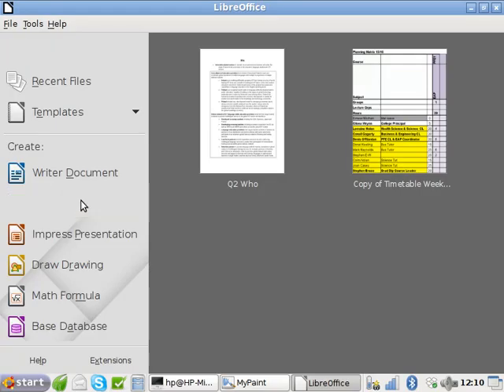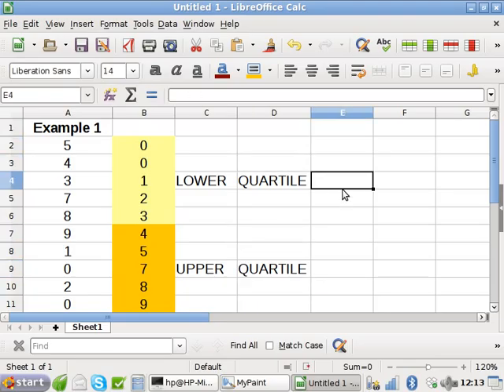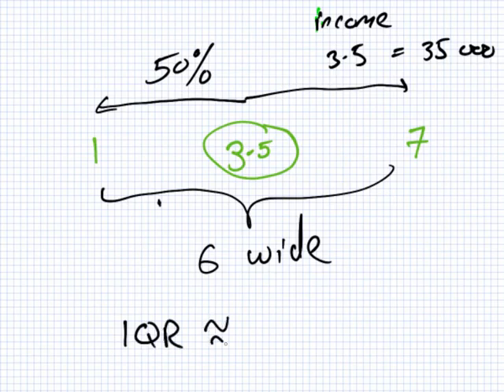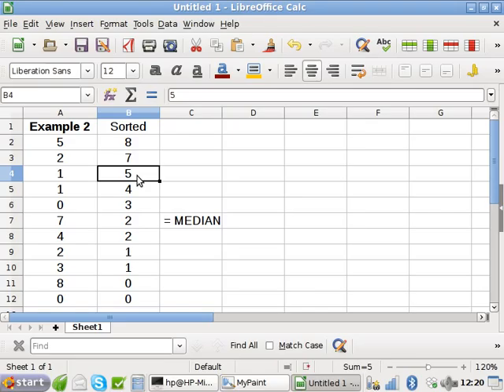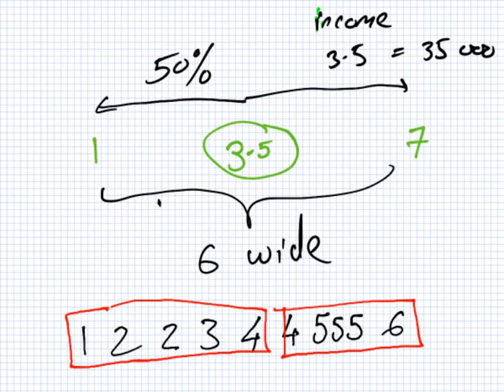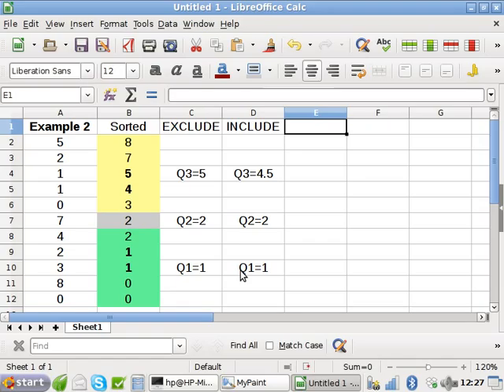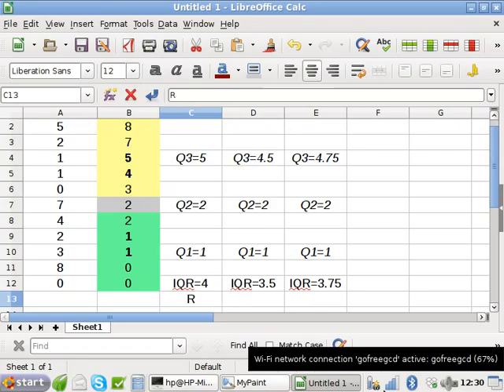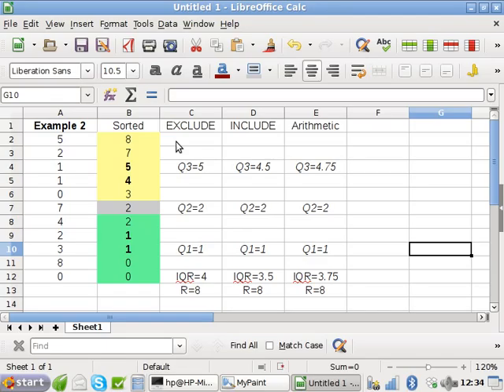Maths for Business | Lesson | Statistics | Quartiles | NCUK